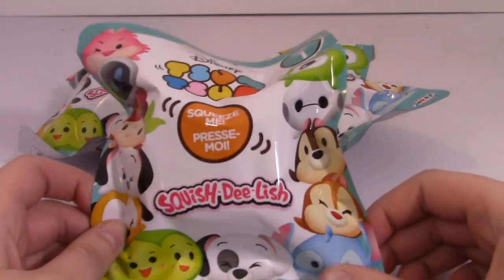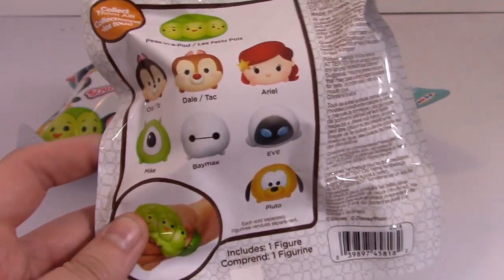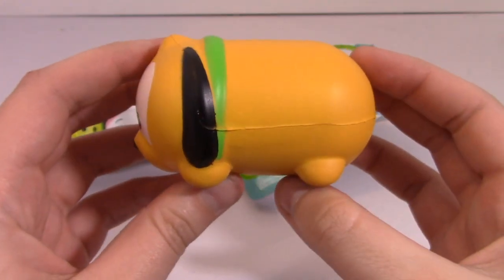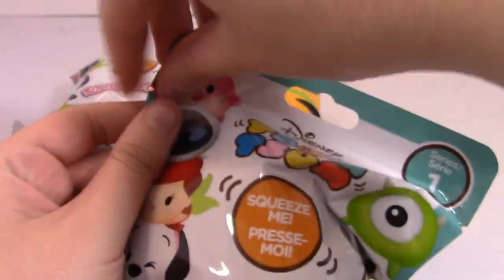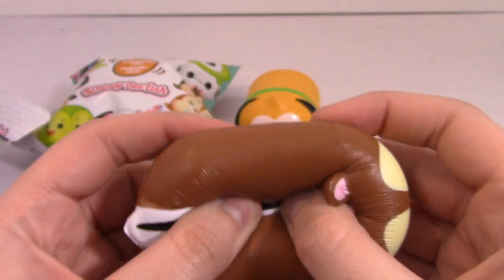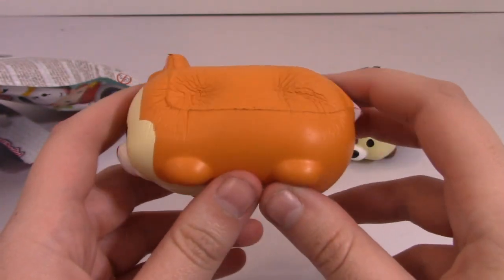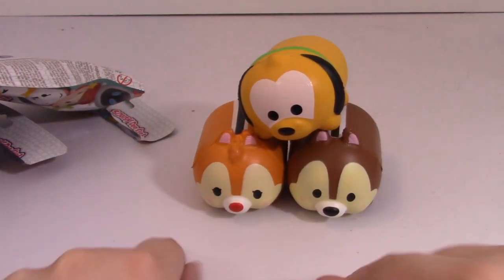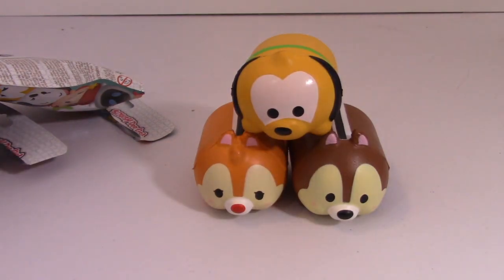Pick Three Tsum Tsum Squishies! Squish Dee Lish Tsum Tsum Blind Bags